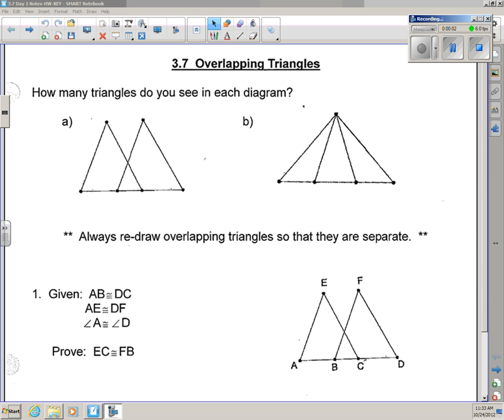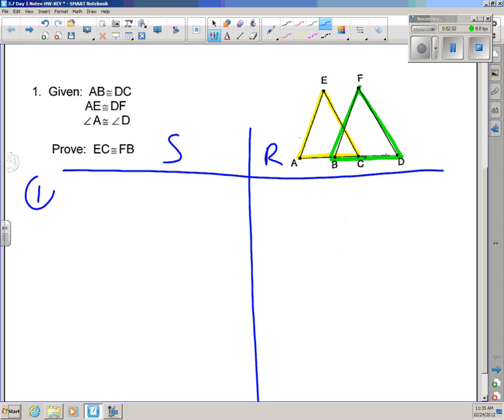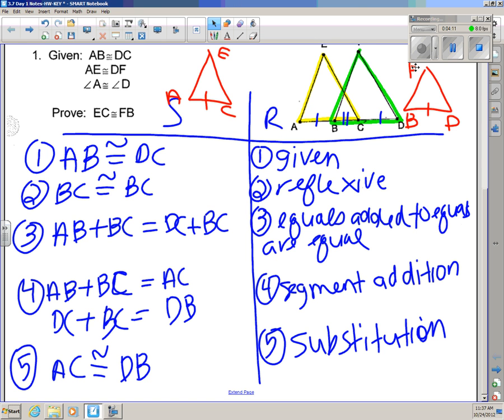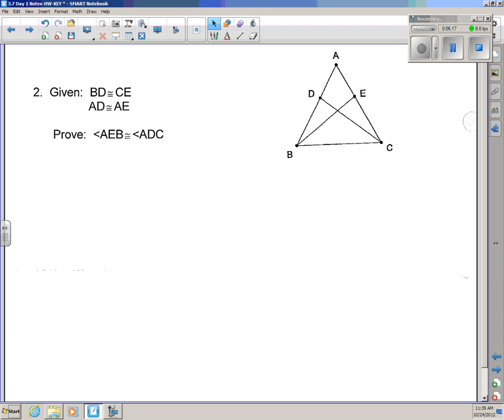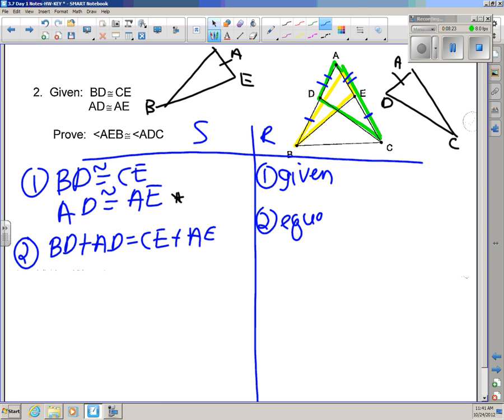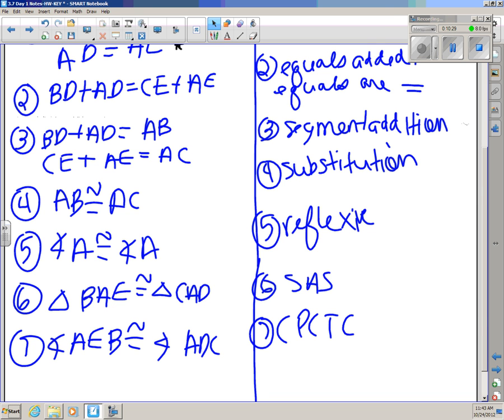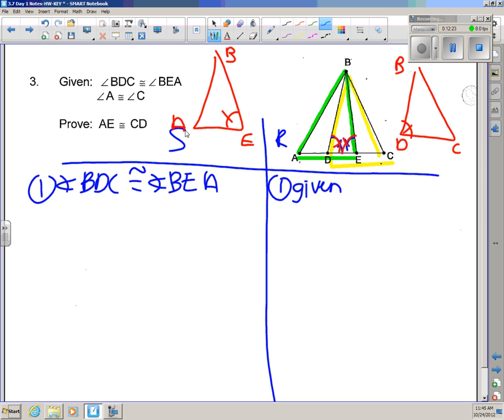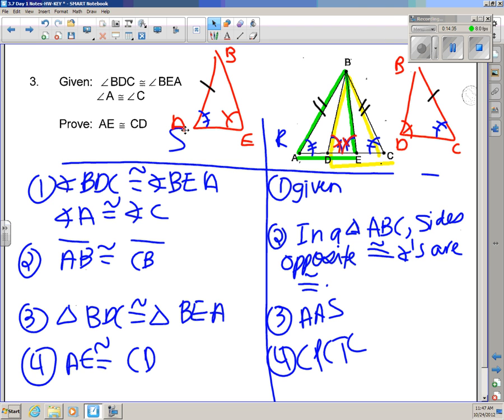3 7 Day 1 video